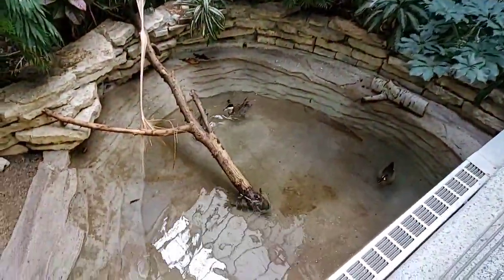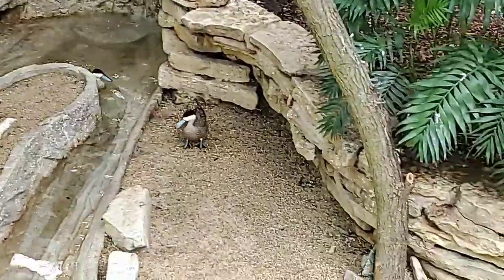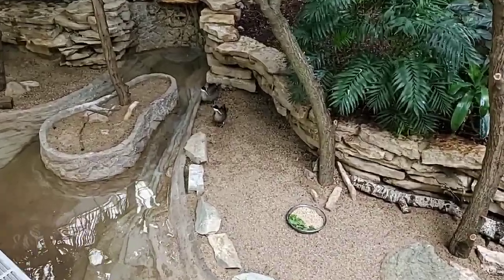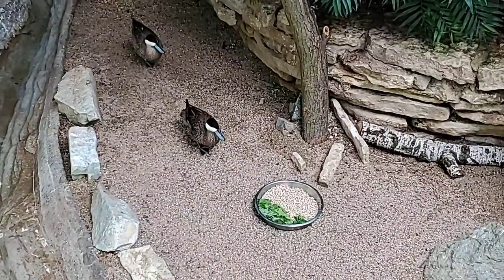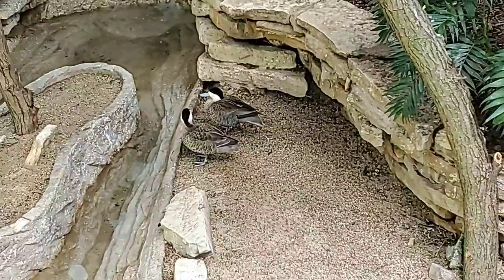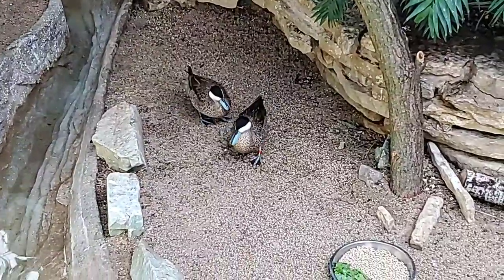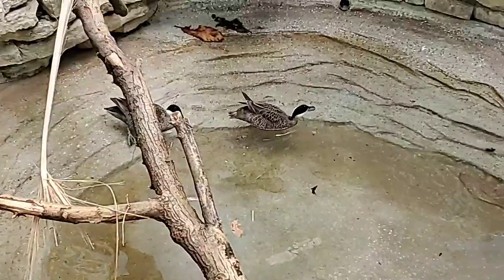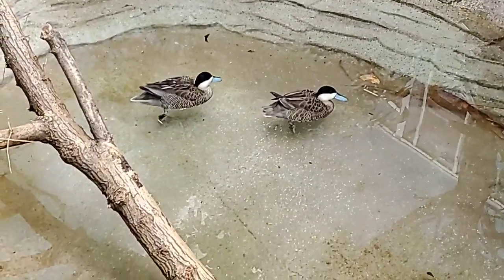Bringing the Zoo to You: Puna Teal Ducks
Meet our two new puna teal ducks! 🦆 We'll show you how these siblings are doing while they explore the free flight area of Reptiles and Birds.